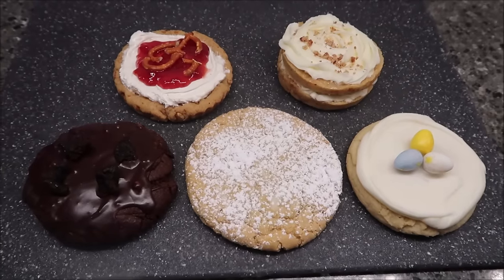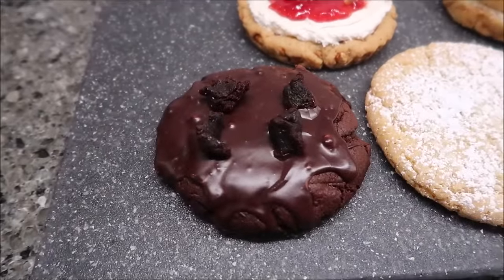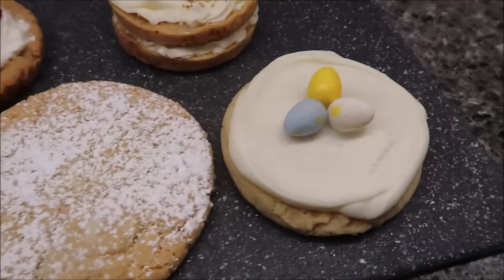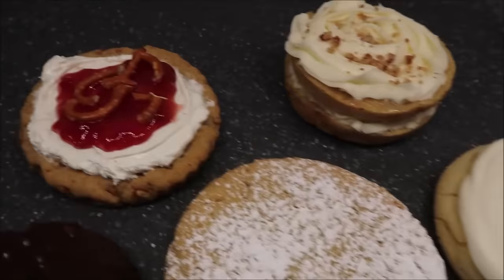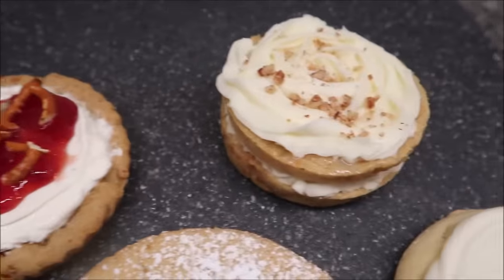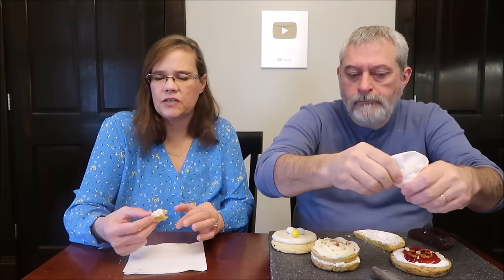Crumbl Cookies: Strawberry Pretzel Pie, Lemon Crinkle, Double Fudge Brownie, Sugar, Carrot Cake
This is a taste test/review of Crumbl Cookies in five flavors including Strawberry Pretzel Pie, Lemon Crinkle, Double Fudge Brownie, Sugar and Carrot Cake. The 4-pack of cookies was $13.95. The carrot cake was $5.27.
* Strawberry Pretzel Pie – pretzel pieces, cream cheese topping & strawberry jam
* Lemon Crinkle - lemon cookie rolled in sugar crystals, sprinkled with powdered sugar
* Double Fudge Brownie - brownie cookie with a chocolate glaze & brownie bites
* Sugar (Candy Eggs) - sugar cookie with vanilla frosting & candy eggs
* Carrot Cake – ground cinnamon, ginger, ground nutmeg, ground cloves, coconut, pineapple & carrots, layered with a light glaze & cream cheese frosting, topped with chopped pecans